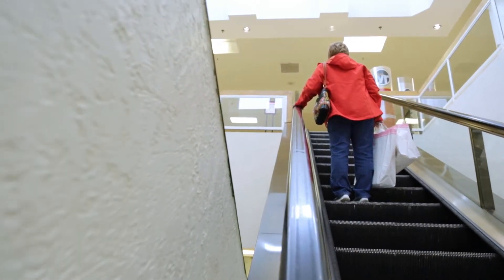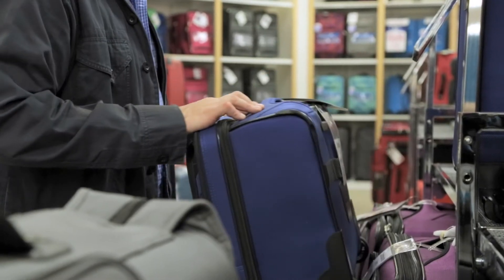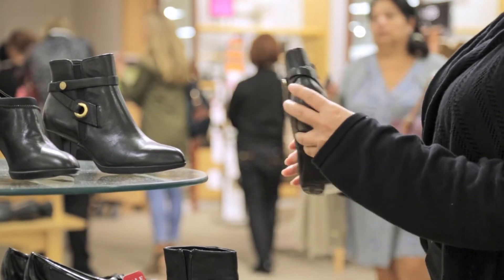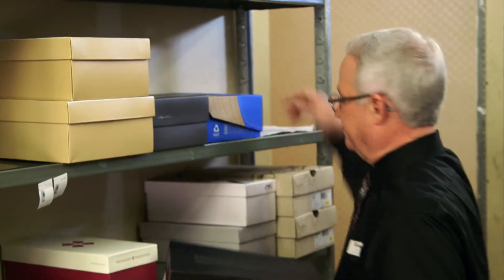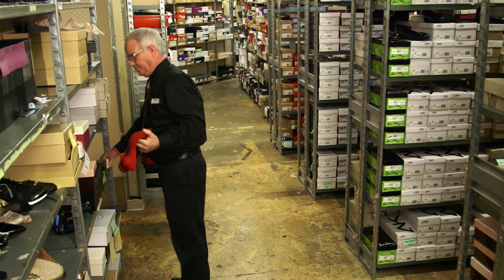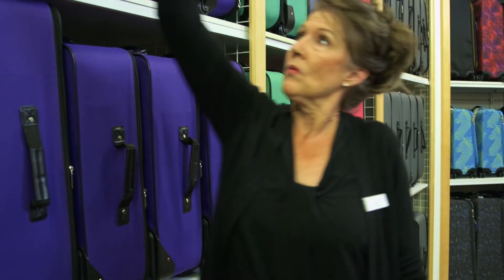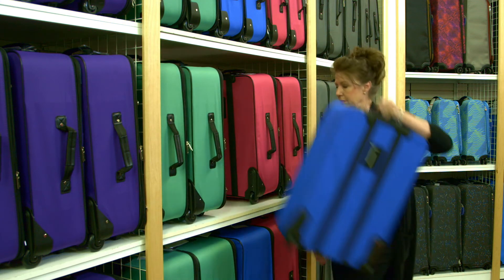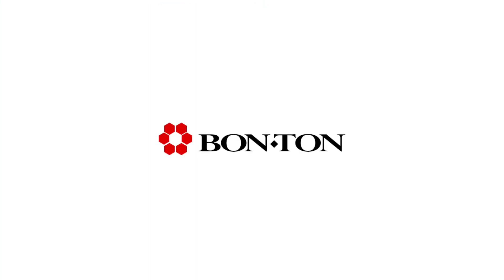Zebra Technologies - Bon-Ton Success Story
Learn how Zebra helped department store, Bon-Ton create a RFID inventory management solution to identify product that wasn't on the sales floor. To learn more about our RFID solutions, go